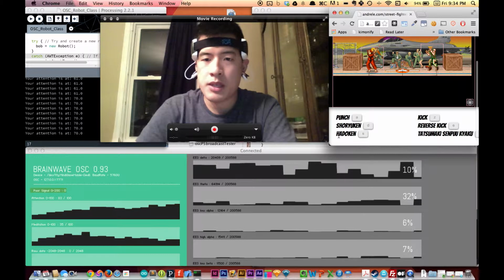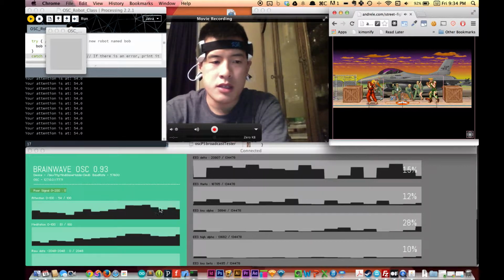Throwing fireballs with your mind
This video was part of a fun tutorial on how to use a hacked Bluetooth MindFlex EEG headband to press a key when concentrating.

The brain-control interface doesn't really work that well with this code, but the tutorial was to get people up to speed with Processing, OSC and Java's Robot class.